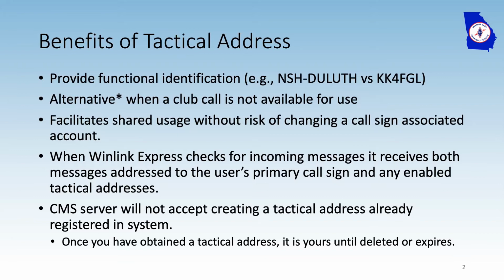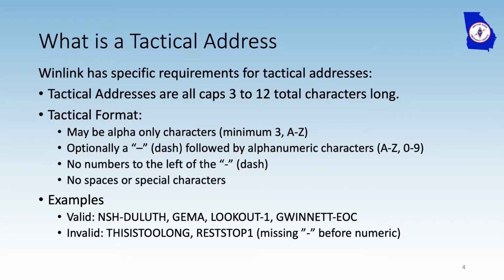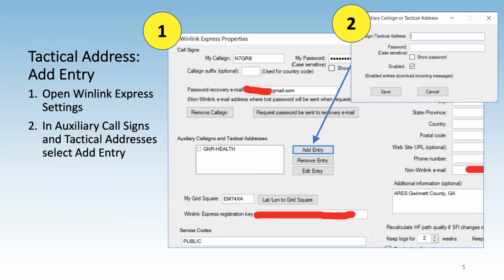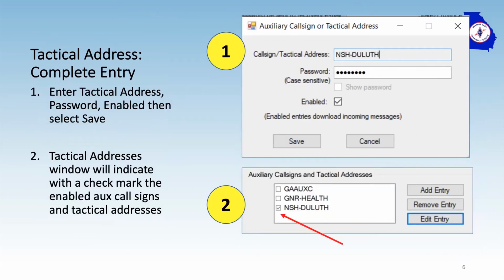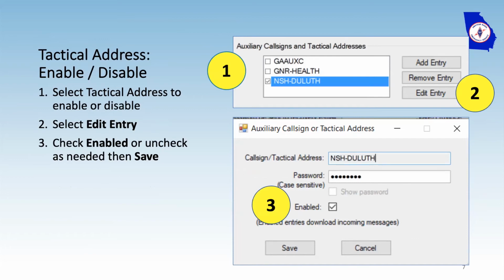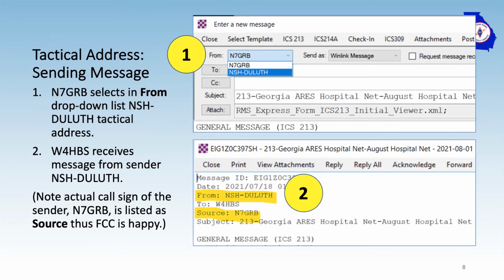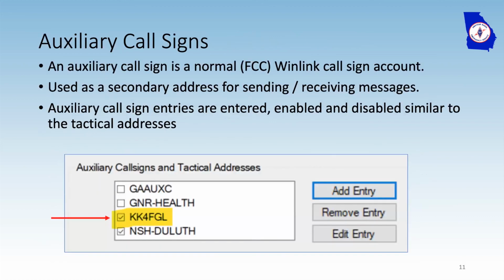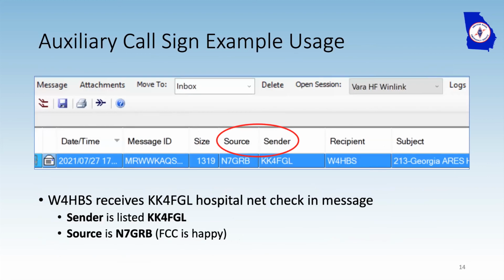Winlink Tactical and Auxiliary Call Signs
Creating, enabling and using Winlink tactical addresses and auxiliary call signs, a 8/14/2021 presentation.